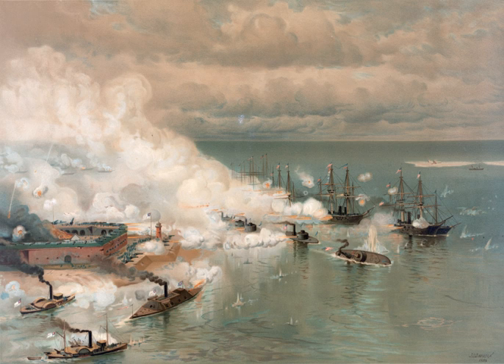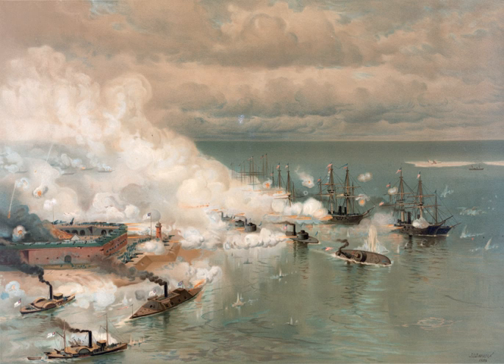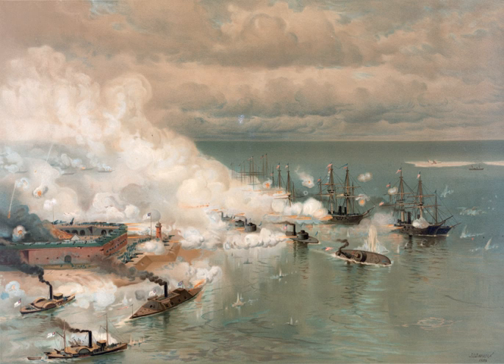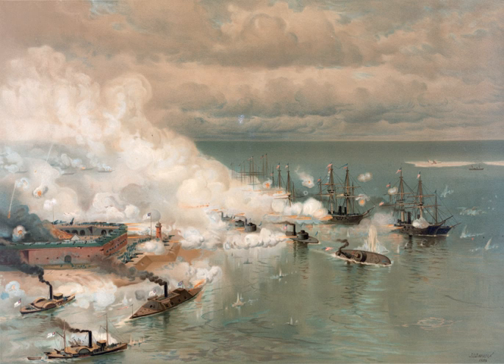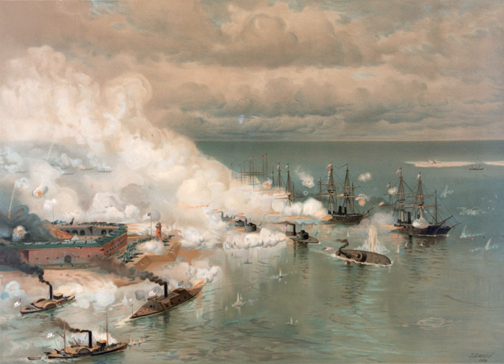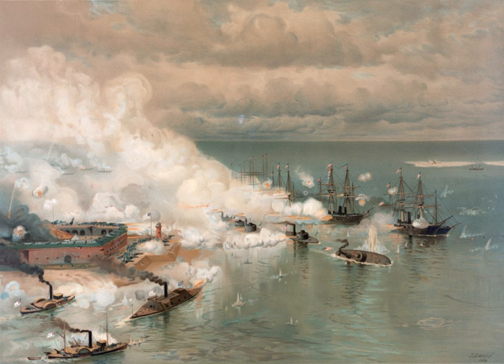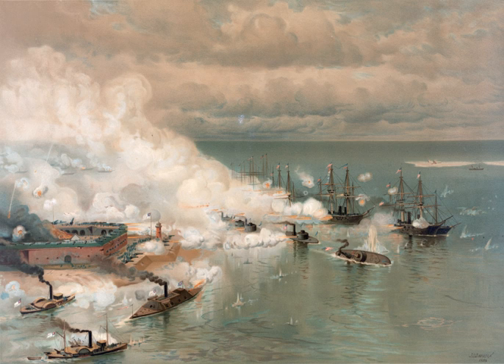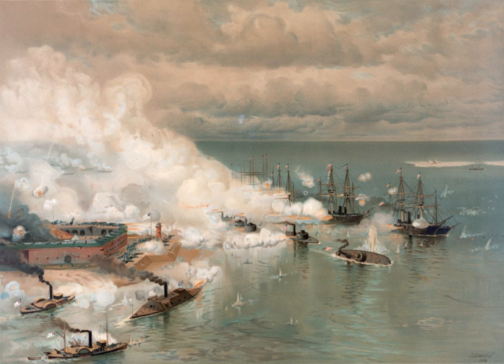Naval battles of the American Civil War | Wikipedia audio article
This is an audio version of the Wikipedia Article:
Naval battles of the American Civil War

00:00:38 1 Significant battles
00:02:26 2 Other purposes
00:03:29 3 Battles
00:03:38 4 See also

- Socrates

SUMMARY
The naval battles of the American Civil War, fought between the Union and the Confederacy, changed the foundations of naval warfare with the first use of ironclads and submarines, and the introduction of newer and more powerful naval artillery.
The first shots of the naval war were fired on April 13, 1861, during the Battle of Fort Sumter, by the US Revenue Cutter Service cutter USRC Harriet Lane. The final shots were fired on June 22, 1865, by the Confederate raider CSS Shenandoah in the Bering Strait, more than two months after General Robert E. Lee's surrender of the Confederate Army.